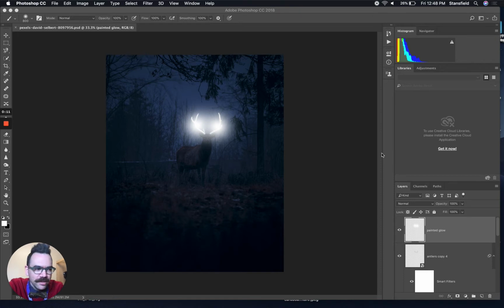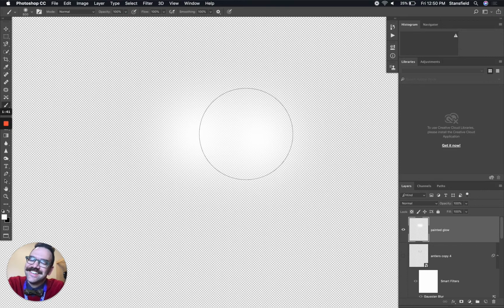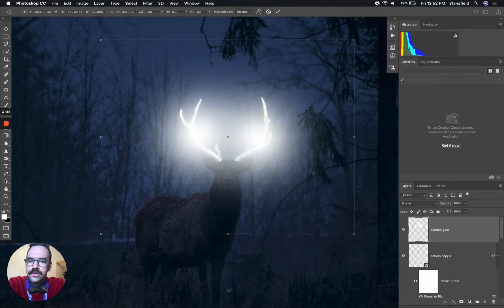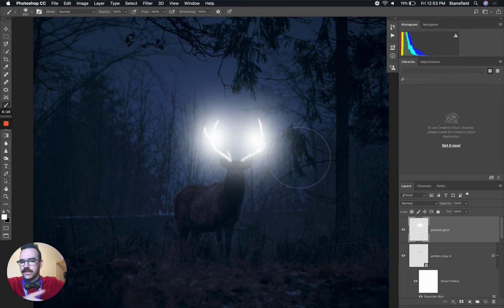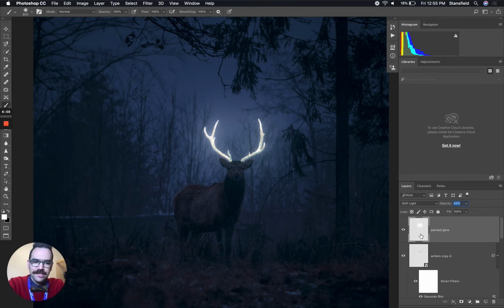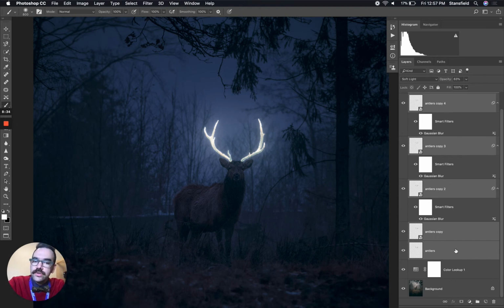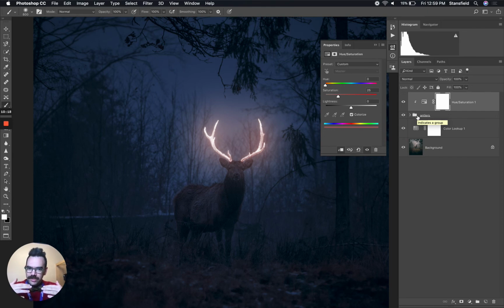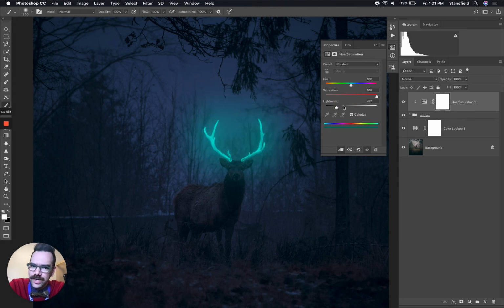How To Create a Glowing Effect in Adobe Photoshop Spoon Graphics breakdown part 4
How To Create a Glowing Effect in Adobe Photoshop - breakdown part 4. This video is a longer/more detailed explanation of this video by Spoon Graphics

Links to the files needed can be found in the Spoon Graphics video!